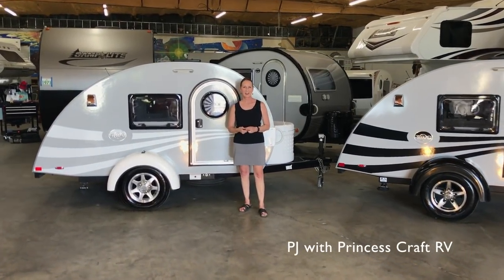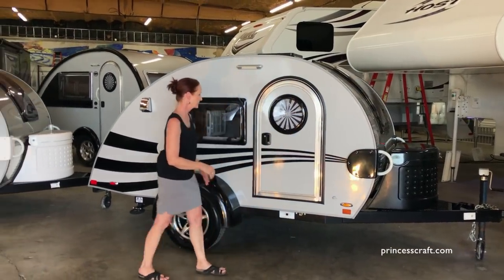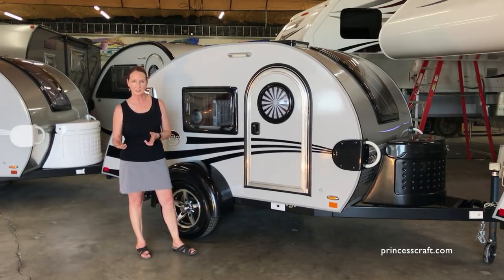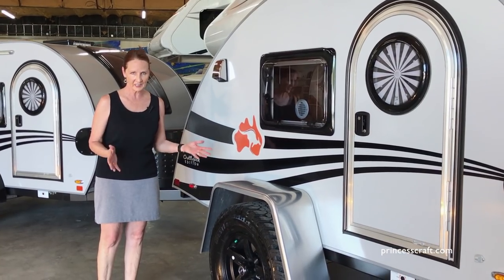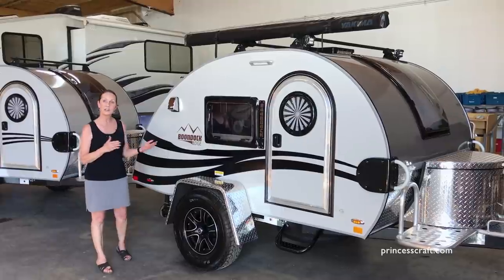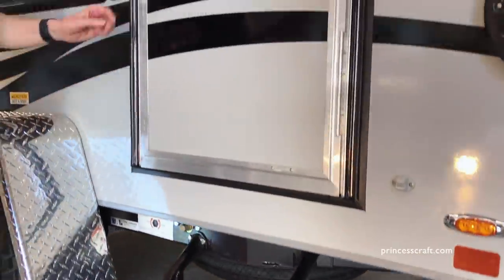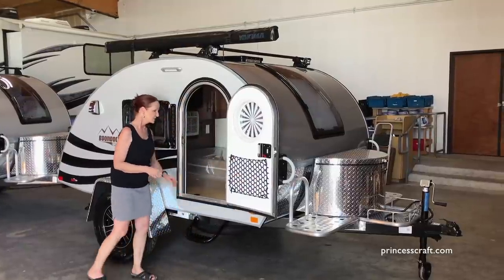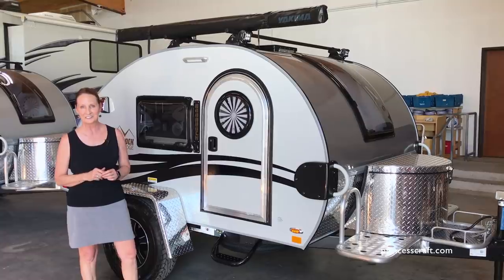Evolution of TAG Teardrop Trailers to the 2019 TAG Boondock Edge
The T@G teardrop trailers from nüCamp RV have been incredible and solid teardrop trailers for campers through the years, and they've seen a few different iterations! Come along as PJ discusses the evolution of T@G teardrop trailers from the first models to the the all new T@G Boondock Edge edition. The new 2019 T@G Boondock Edge boasts a Yakima Roof Rack, a Yakima Awning, Interior Door Pouches, a new Boondock Entry Handle, Flood Lights, and an Entry Step. It's ready to go! ... waaaaay out there

T@G Teardrop Trailer Specs are Below!!

Princess Craft RV is Social!

TAG Model Floor Plan Specifications:
- Exterior Length (Box): 116-inch
- Exterior Length (Coupler): 163-inch
- Exterior Width: 80-inch (Fender to Fender)
- Exterior Width: 60-inch (Sidewall to Sidewall)
- Exterior Height: 72-inch
- Bed Area: 58-inch x 78-inch (Queen)
- Interior Height: 47-inch
- Interior Width: 58-inch
- Fresh Water: 11 gallons
- Tire Size: 175/80/13
- Boondock Tire Size: 235/75/15
- GAWR: 2,200 lbs
- Tongue Weight (Excluding Spare): 100 lbs
- Tongue Weight with LP and Battery: 170 lbs
- Total Weight with LP and Battery: 1,046 lbs
- Total Weight without Battery and LP: 986 lbs
- Roof Vent: 14-inch x 14-inch

TAG XL Floor Plan Specifications
- Exterior Width: 92-inch (Fender to Fender)
- Exterior Width: 72-inch (Sidewall to Sidewall)
- Exterior Height: 72-inch
- Bed Area: 70-inch x 78-inch (King)
- Interior Height: 47-inch
- Interior Width: 70-inch
- Tire Size: 175/80/13
- GAWR: 2,200 lbs
- Tongue Weight with LP and Battery: 160 lbs
- Total Weight with LP and Battery: 1,210 lbs
- Total Weight without Battery and LP: 1,150 lbs

Video Production Equipment for this video:
Camera: Apple iPhone 7
Stabilized with a Zhiyun Smooth Q gimbal
Wireless Mic: RODE RODELink Filmmaker Kit
Audio Recorder: ZOOM H4n
Video Editing Software: Apple iMovie
Music From: Youtube Creator Studio